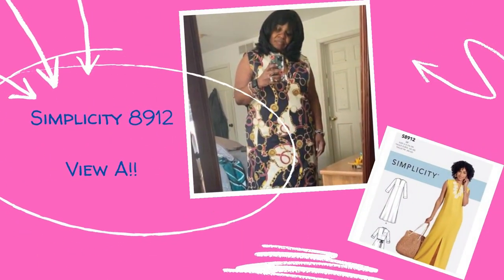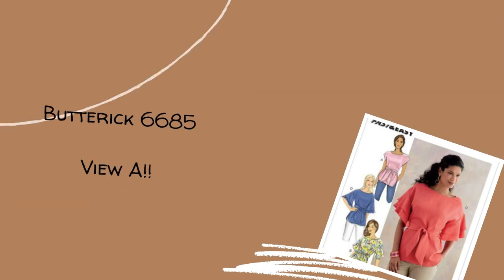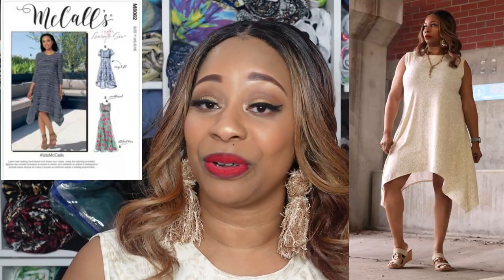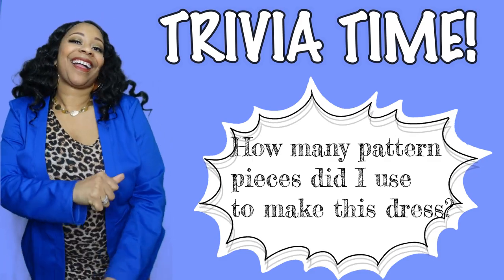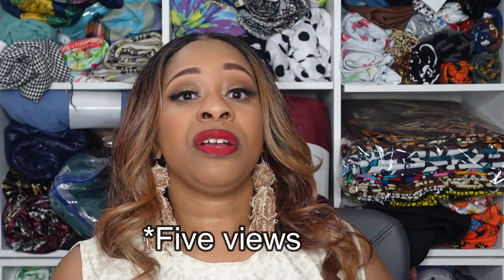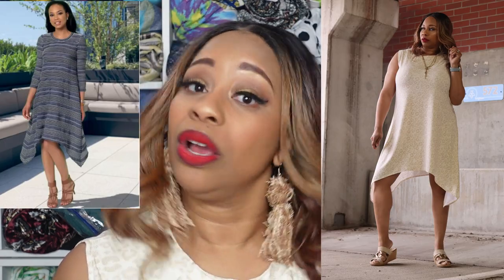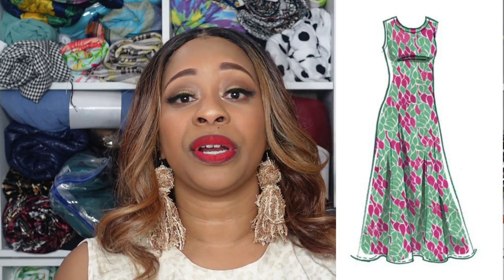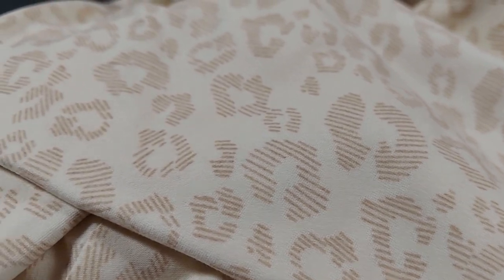FIVE & BELOW Sewing Series! Episode #4 McCall's 8062 , View C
Hello Friends!
Today's video showcases the fourth episode for the Spring Five and Below Sewing Series sewingfiveandbelow!
Today's video is full of fun goodies including: highlights, trivia and sharing my sewingfiveandbelow make!

Chapters:
00:00:00 Introduction
03:35:06 Five and Below Highlights
09:48:11 Five and Below Trivia
11:36:01 Explanation of Picking this Pattern
13:01:12 Pattern Review
18:54:08 Fabric Information
20:30:26 Twirls
22:48:12 Conclusion

Featured Pattern:
McCall's 8062:

Fabric Used:
Beige Leopard Double Brushed Polyester Spandex Knit

Intro/Outro Music: I DO own the rights to this music
Music Title: Five and Below Mixdown
Rapper: My brother
Produced By: Music made, mixed and mastered by my husband